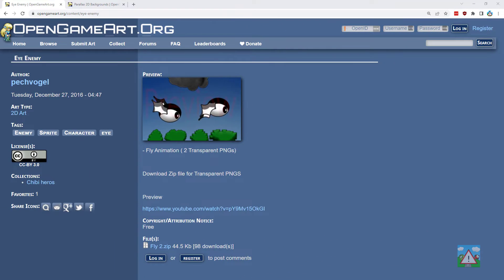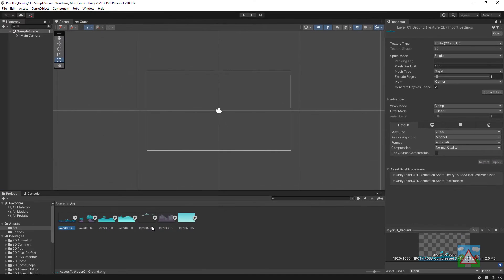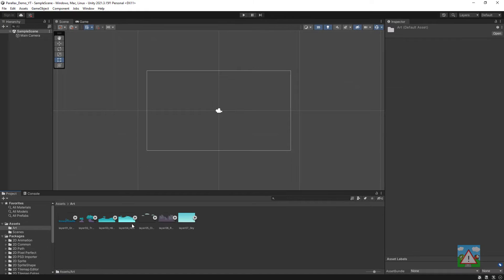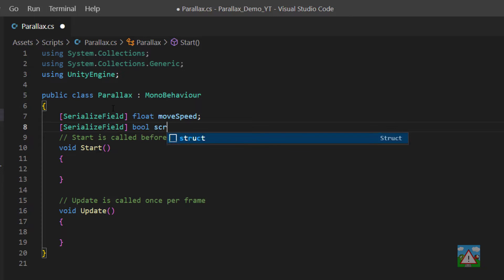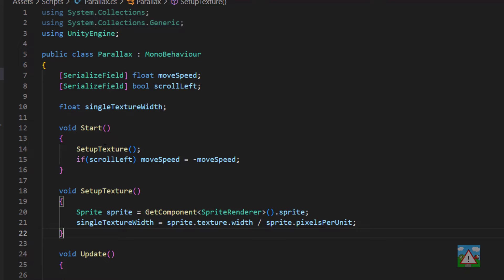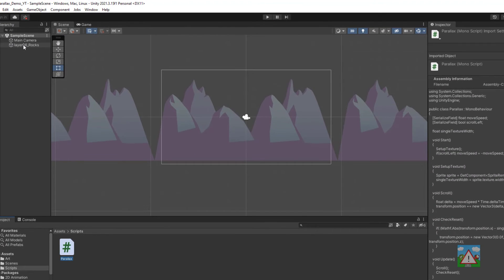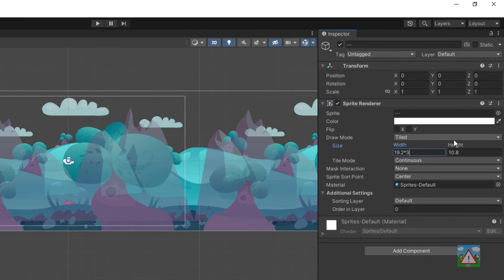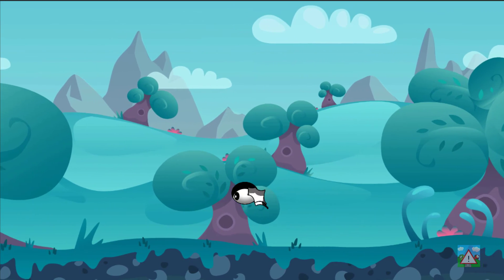Simple Parallax 2D Scrolling in Unity 2021, Fixed Camera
Simple example of how to screate parallax scrolling effect with a fixed camera in Unity.

00:00 Intro
00:14 Assets
00:31 Sprite setup
01:03 Sorting layers
01:25 Parallax script
03:19 Setup all images
04:16 Add a bird
04:22 Demo
04:27 Outro